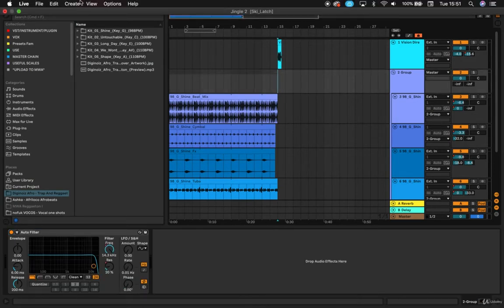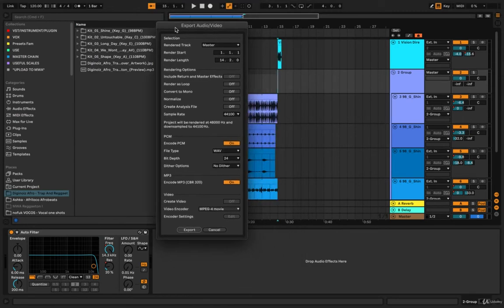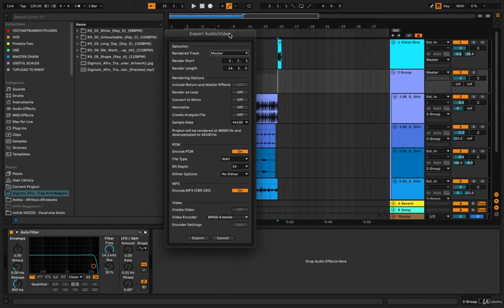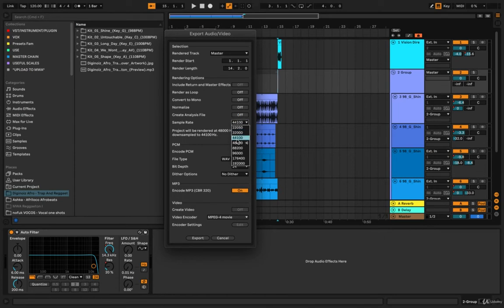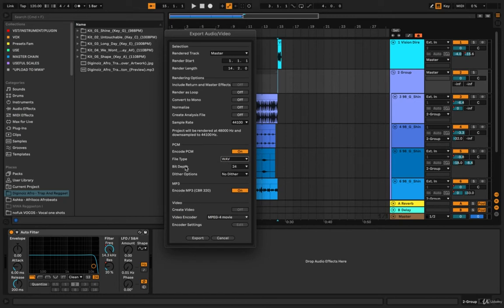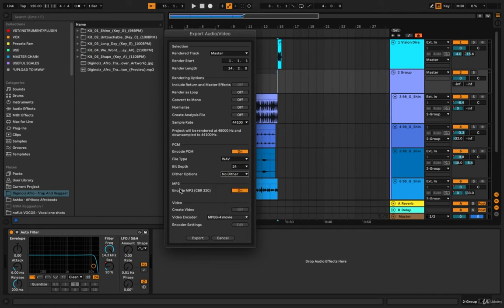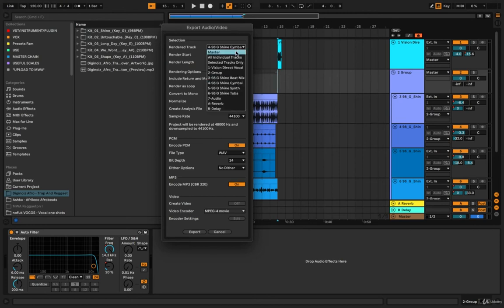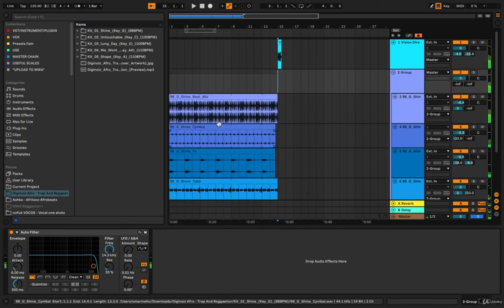Exporting Audio in Ableton - Master, Individual Tracks & Selected Tracks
Check Me Out On Fiverr

Buy My Ableton 11 Course: rb.gy/qjebk6

Music Workflow Academy